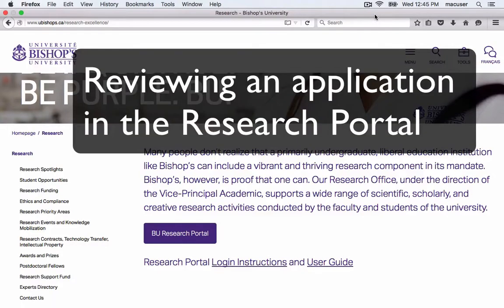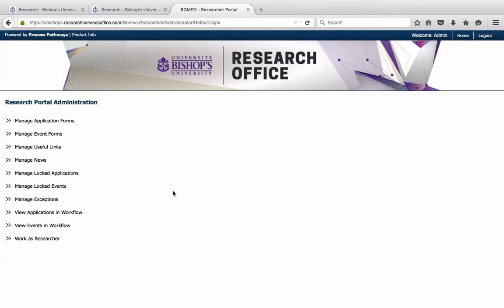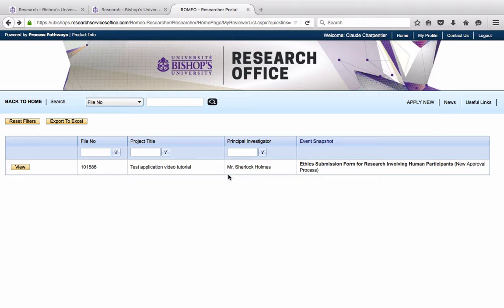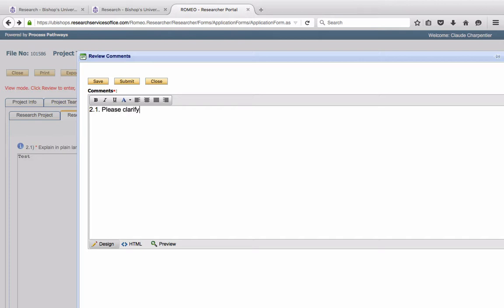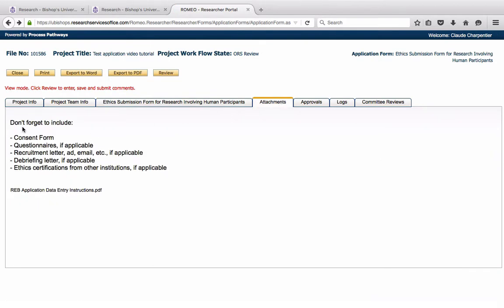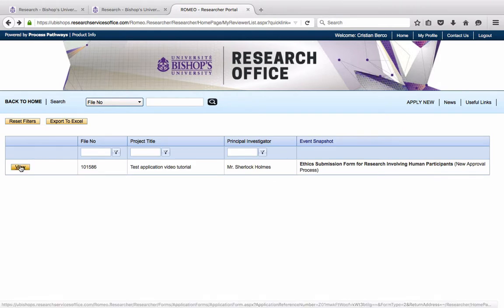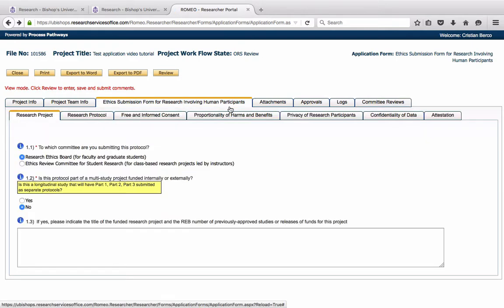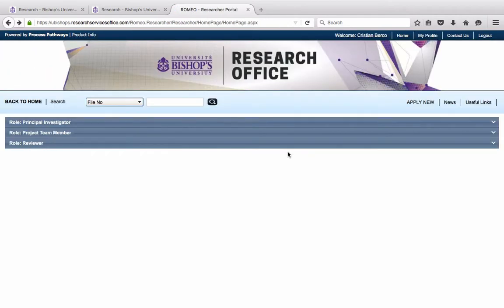Bishop's Research and Graduate studies Office: Reviewing an application in the Research Portal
Bishop’s University has now joined dozens of other Canadian Universities in using Research Administration software provided by Process Pathways. This video will provide detailed information on the steps to be taken to review a funding or ethics application using the Bishop’s University Research Portal.